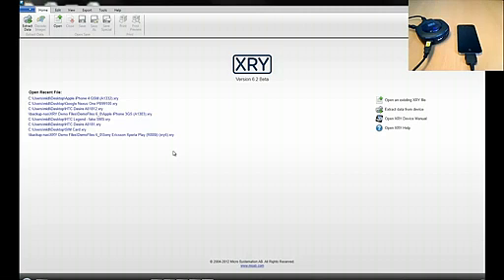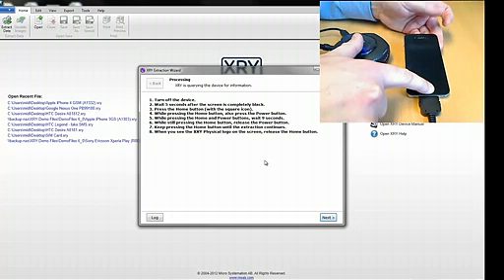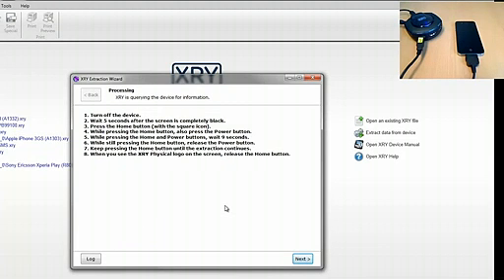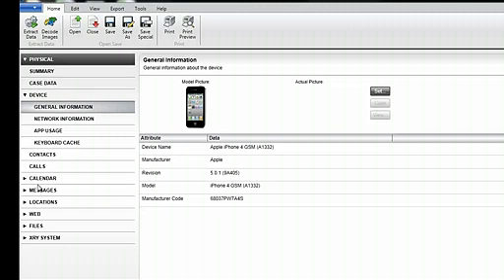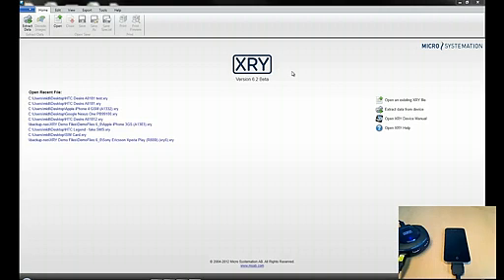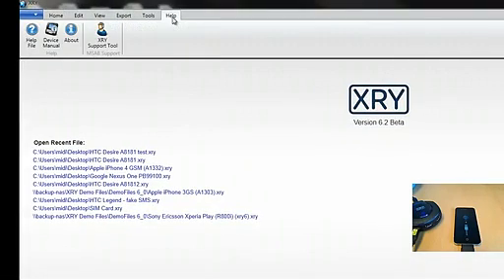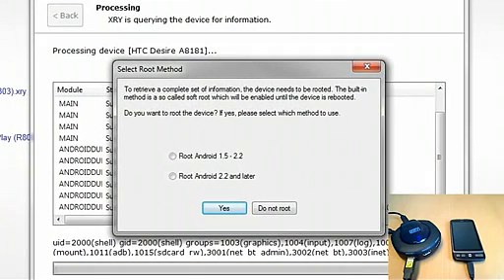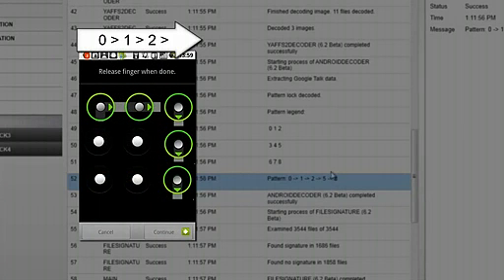iPhone密码破译惊如此简单 两分钟搞定